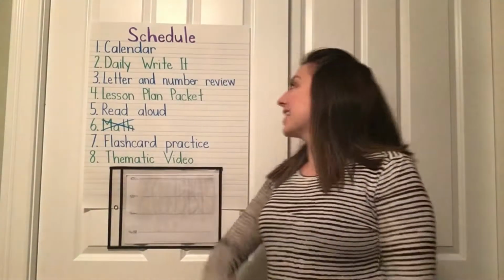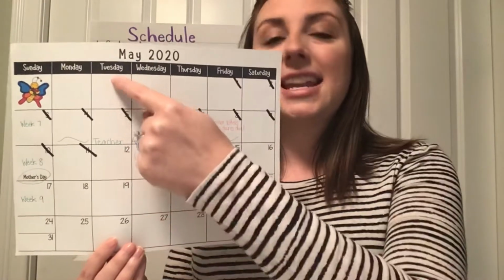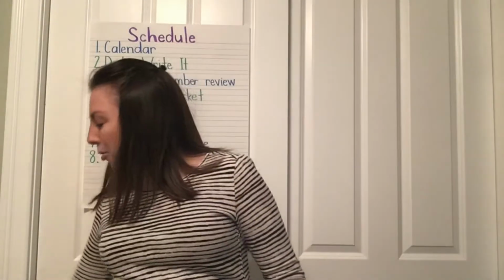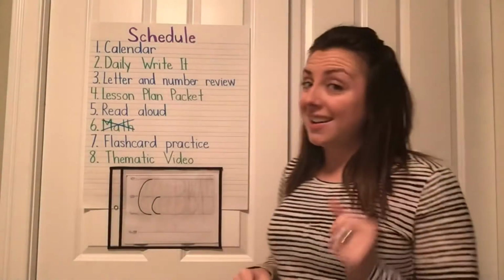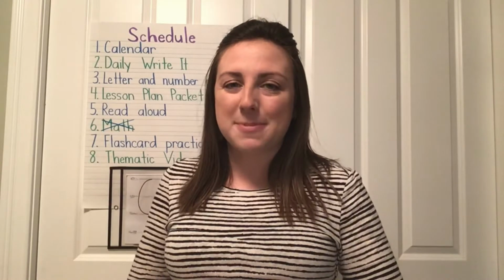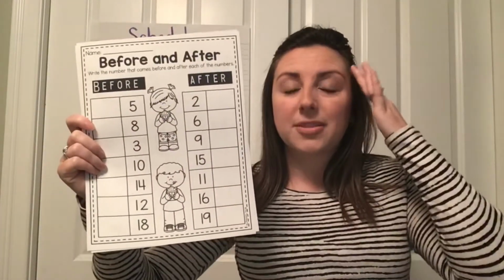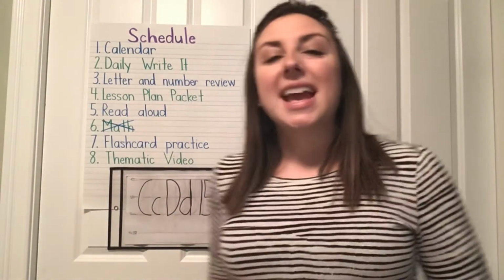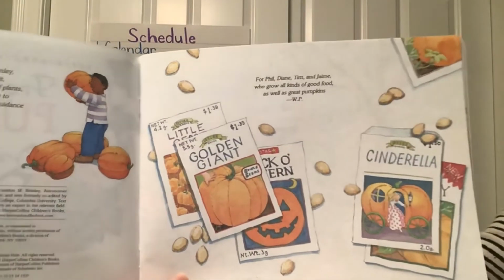Mrs. Jones’ Stevenson Kindergarten Home Instruction: Week 8 Day 2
As always, if you have any comments or concerns please let me know. Enjoy!